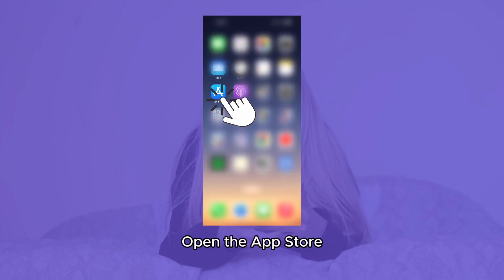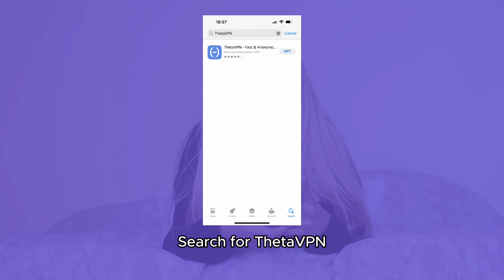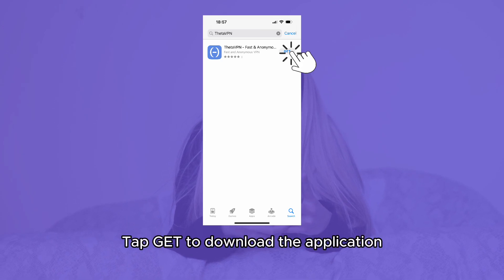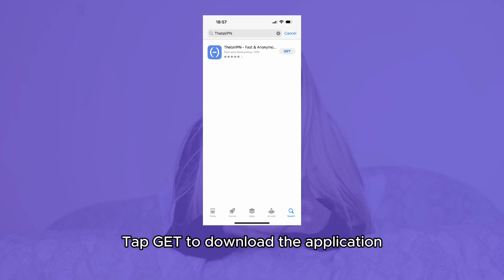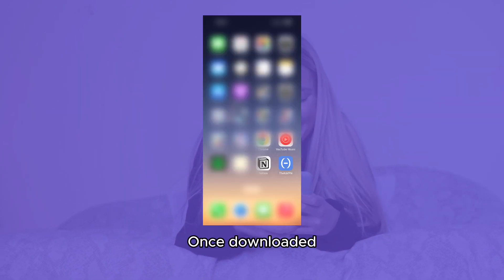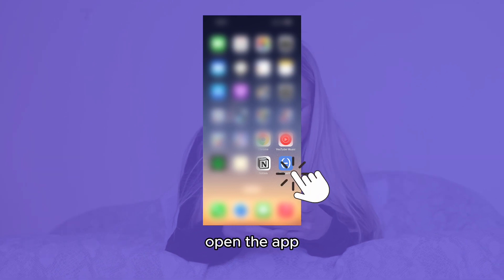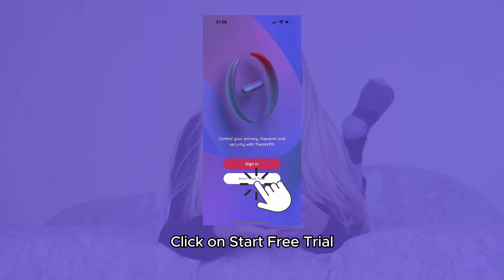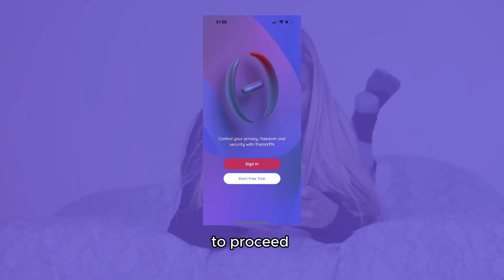VPN for iPhone Users in Australia (VPN with Australian Server)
Discover how to bypass geo-restrictions and access Australian content from anywhere in the world using ThetaVPN on your iPhone! In this comprehensive guide, we'll walk you through the easy steps to install ThetaVPN and connect to an Australian server, granting you an Australian IP address to enjoy your favorite shows, sports, and services exclusive to Australia.

Step-by-Step Guide:

Learn how to download ThetaVPN from the App Store.
Select an Australian server to connect to and gain an Australian IP address.
Explore how to navigate potential prompts for secure connection establishment.
Experience unrestricted access to Australian content on your iPhone.

Uncover the simplicity of bypassing geo-blocks on your iPhone.
Get first-hand insights into using ThetaVPN to access Australian content.
Step-by-step instructions make it easy for anyone to follow along.
Additional Information:

Enjoy a 7-day trial to experience the full capabilities of ThetaVPN.
Learn how to use one subscription on up to 5 devices, including iPhone, iPad, and MacBook.
Understand how our experts have rigorously tested ThetaVPN to ensure it offers exceptional speed and reliability.
Dive deeper into how you can leverage technology to enhance your digital lifestyle!